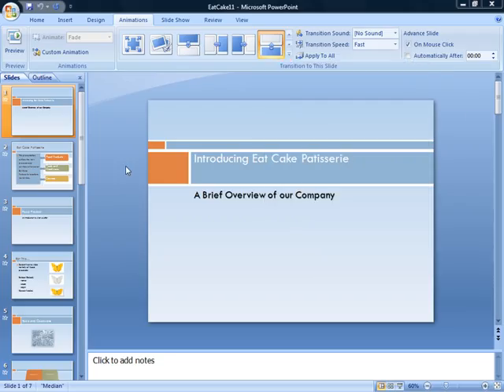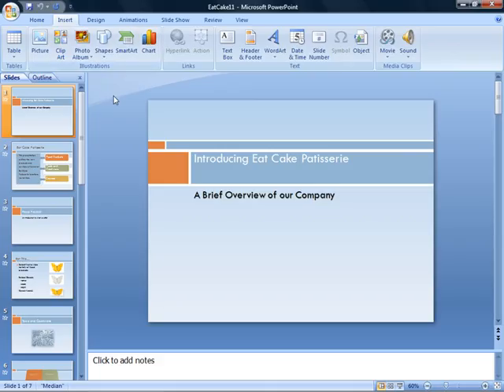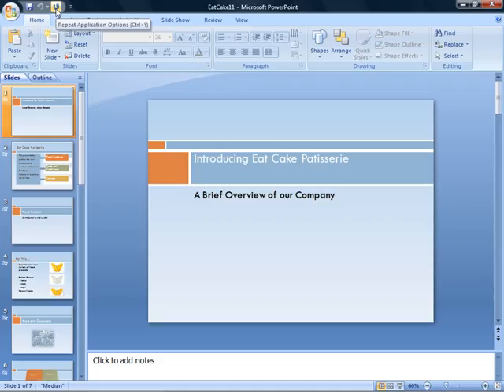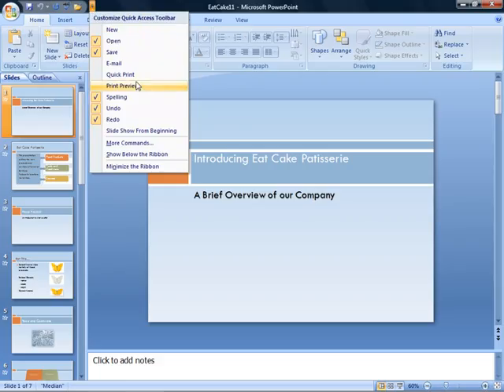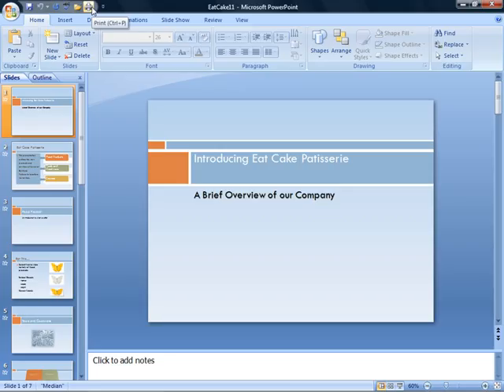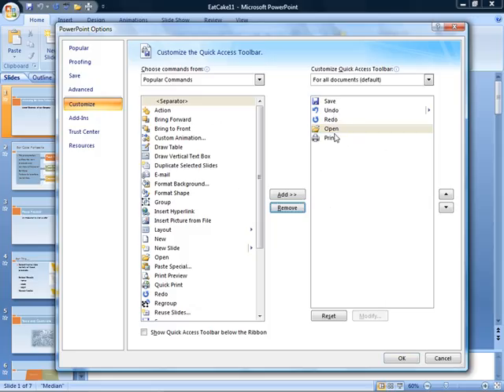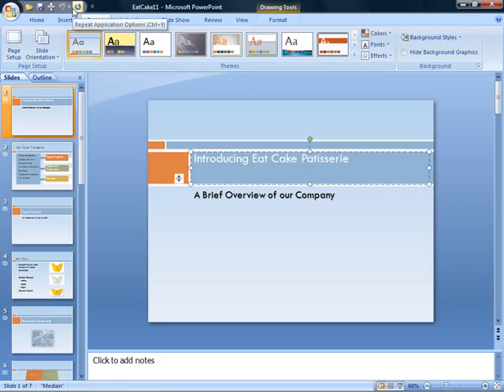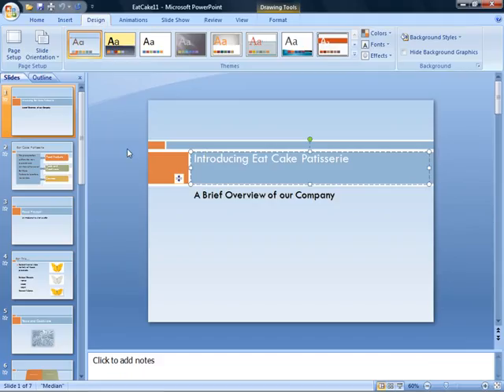11_02_ModifyQAToolbar.mov